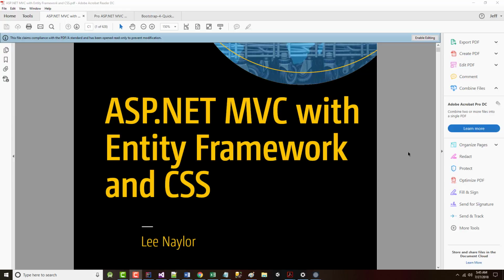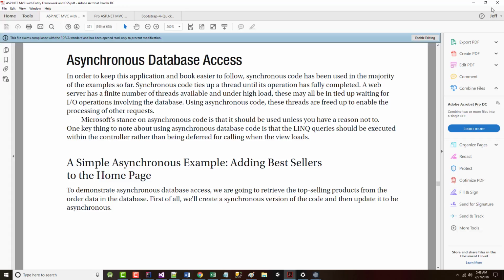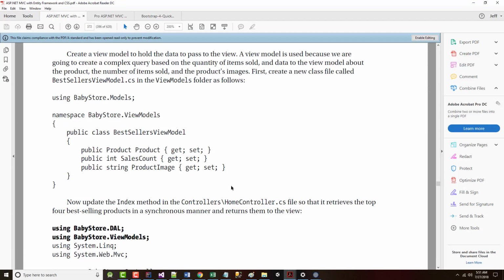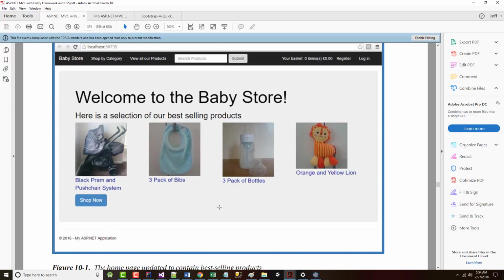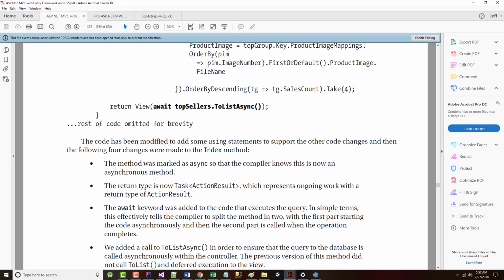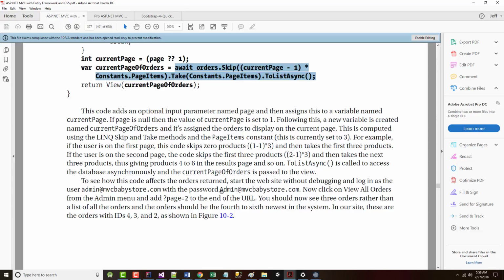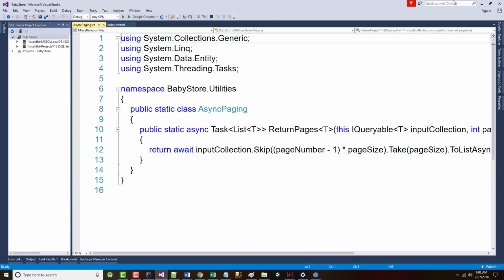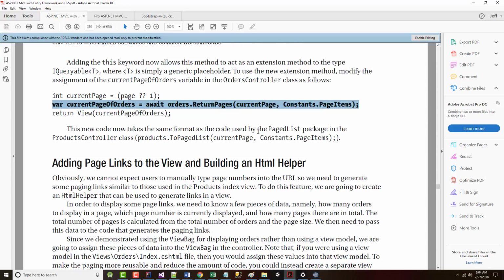AWD1111 - Naylor Text - Chapter10 - Part01